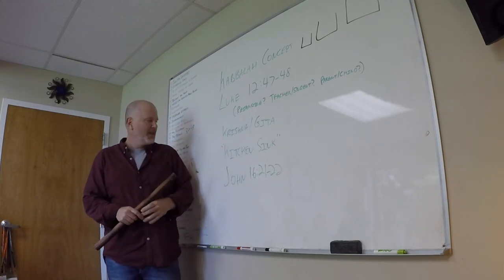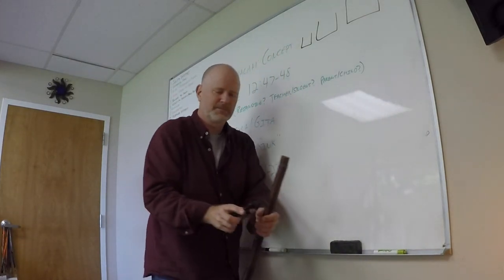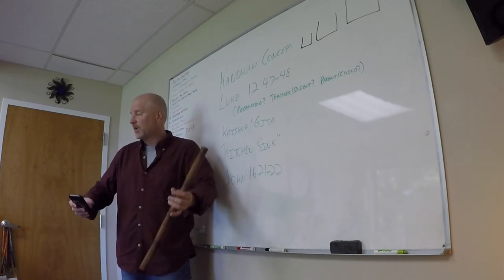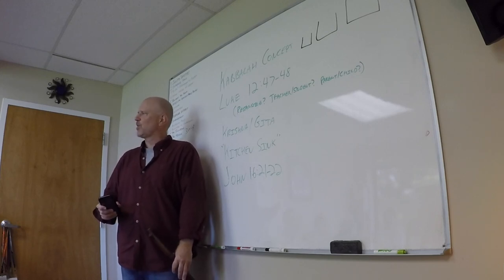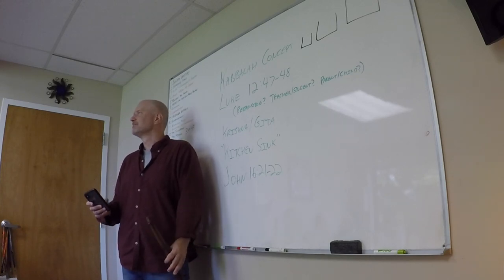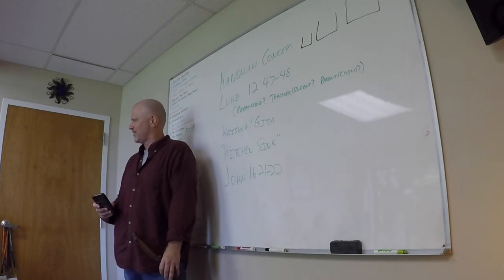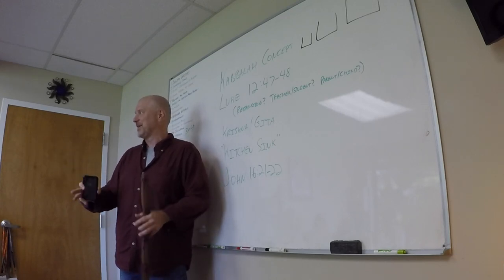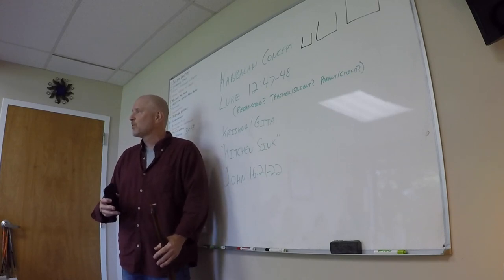Finding Meaning in Suffering